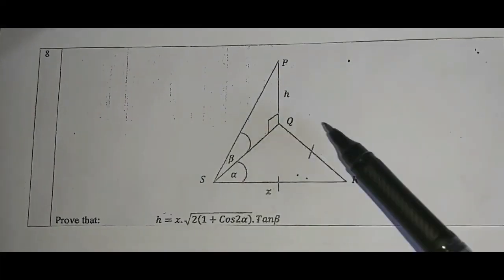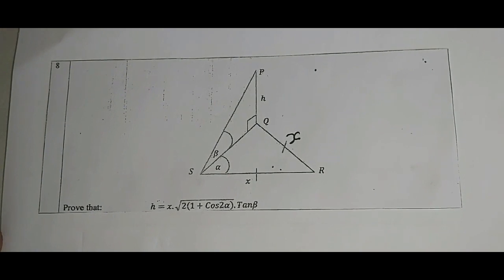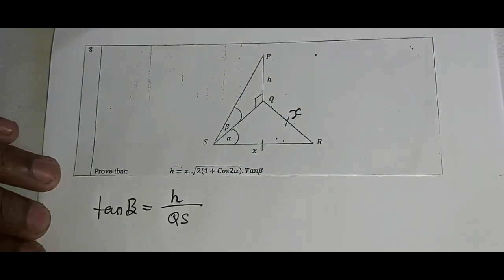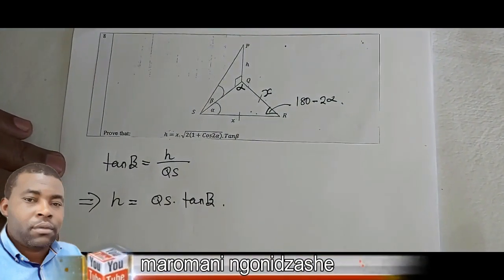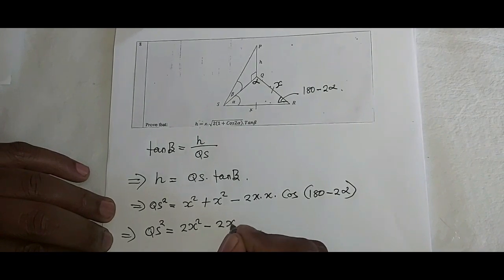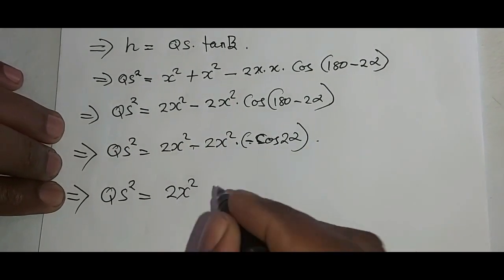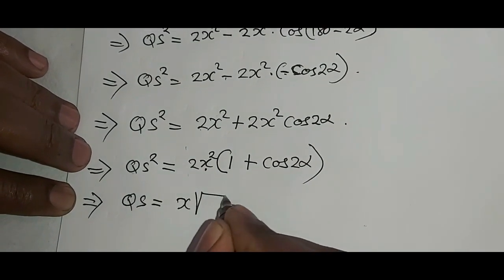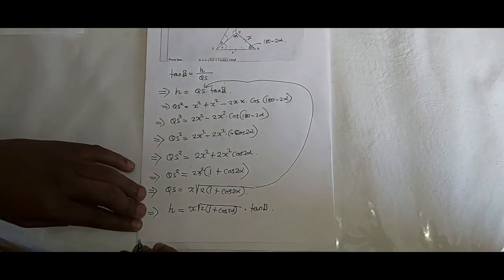Gr12 Mathematics - 3Ds practice 2